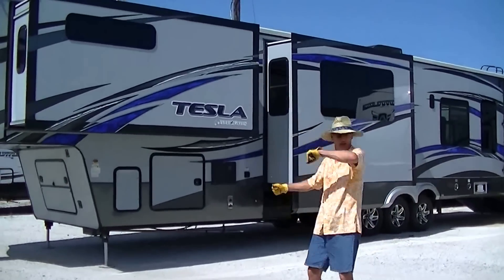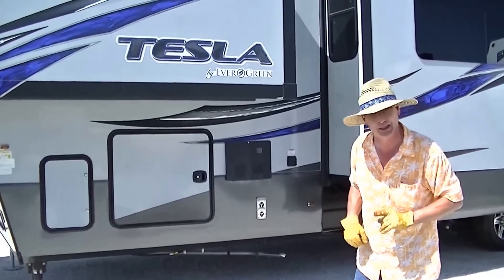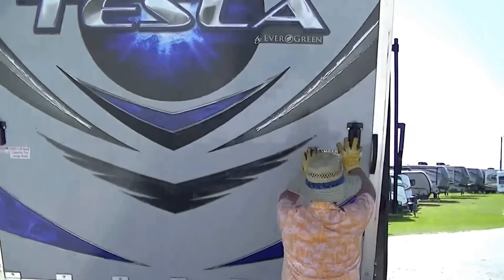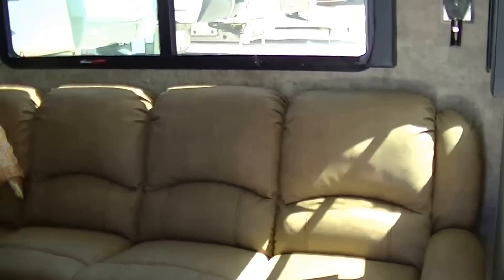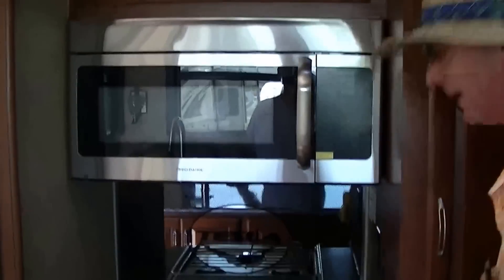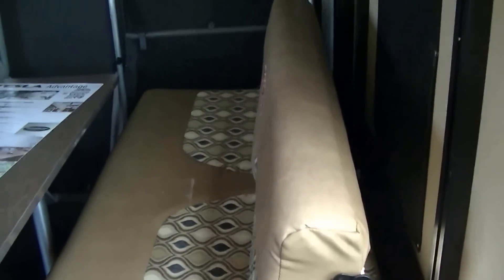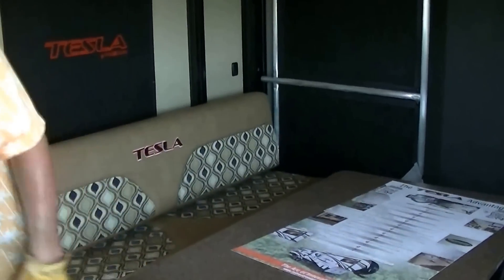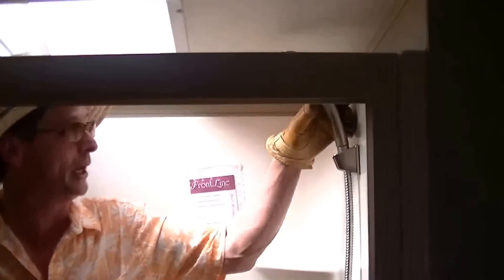A Blow Your Mind Find! 40Ft Luxury 5th Wheel Toy Hauler! 2015 Tesla 3950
Are you ready to rumble!? This stunning 40ft Tesla 3950 fifth wheel toy hauler is! With this bad boy you are going to make everyone jealous! You are sure to have many a great party on the patio with three patio awnings, color LED patio lights and a jamming outside sound system!! Your fun has just begun with power leveling, Trailair 5th wheel and an on-board fuel station!
With sleeping for up to 10, two COLD A/C units and a king size master you and your whole crew will camp and party in true comfort! Many a great meal will be created in your fabulous kitchen that even features glowing LED lights in the hard surface counters! No need to stress over the kitchen clean up as you now have a built in dishwasher and tons of storage! Your spacious garage becomes the perfect poker room thanks the built in flat-screen, half bath, cold A/C and a mini fridge for cold drinks! After a fun filled day in the dirt your clothes will be clean and fresh now that you have a convenient utility closet! You really have to see this 5th wheel toy hauler to truly appreciate all of the stunning benefits she has to offer!
This is your summer for exciting fun and thrilling adventures as this thrilling 40ft luxury 5th wheel toy hauler is priced to sell at only $79,234.00! FUN and Adventure have called you out to play! Call The RV Guys today!